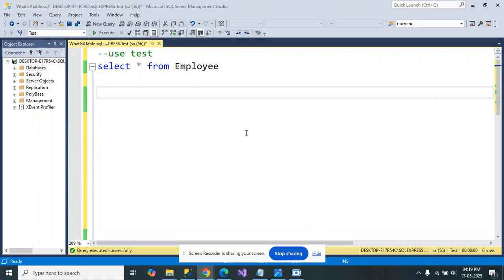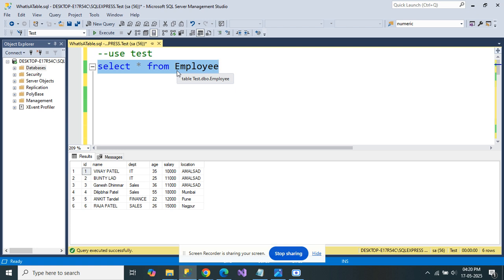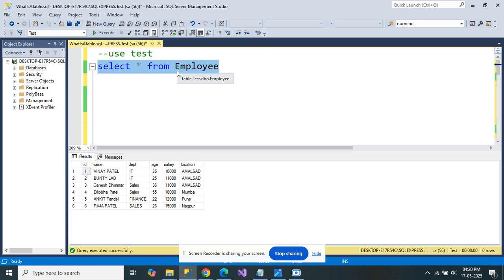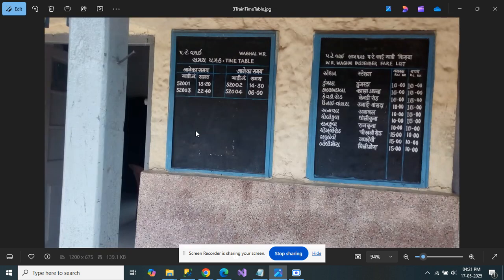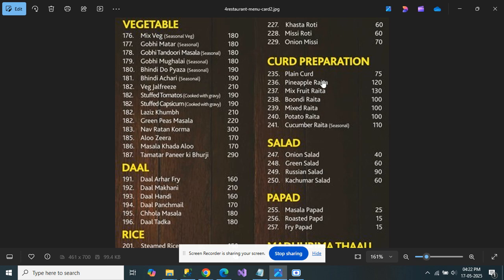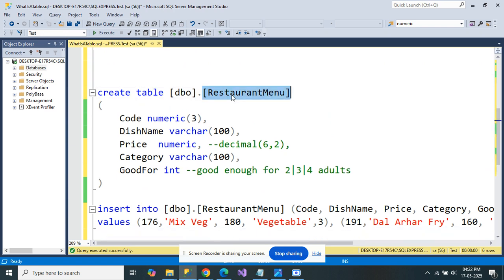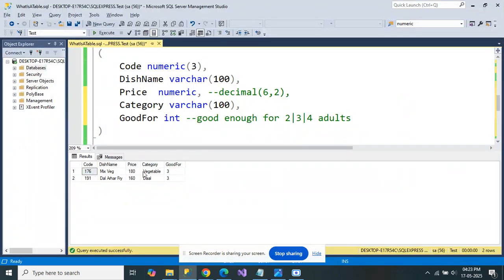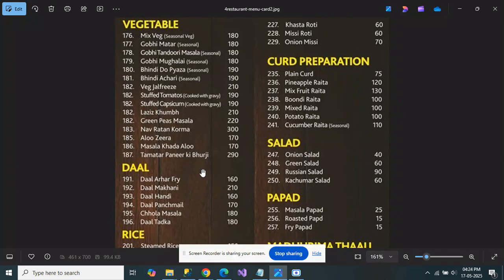SQL Best Practices - What is a database table?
What is a database table?
How to relate real word data to SQL table?